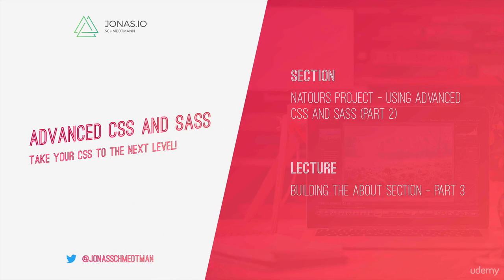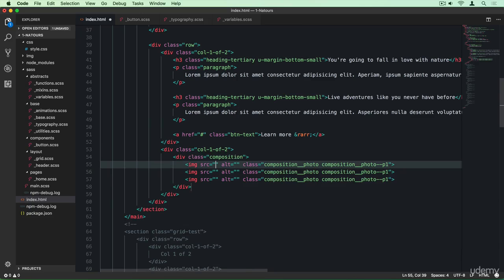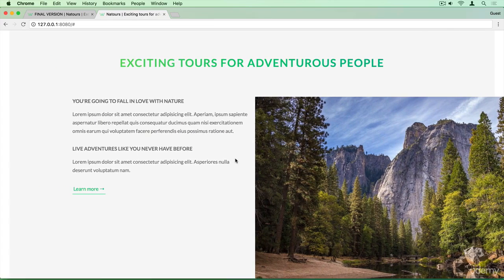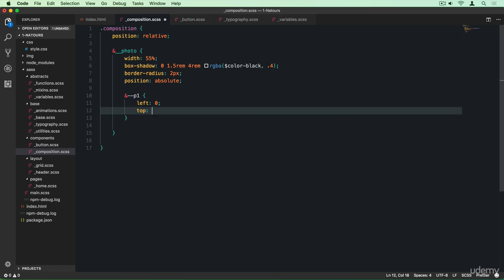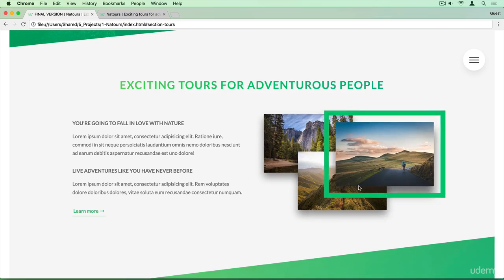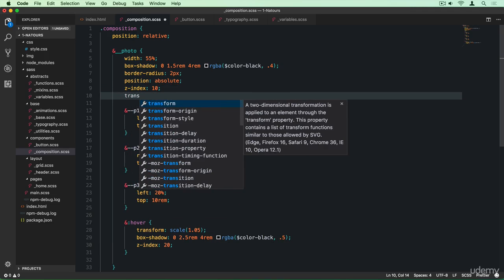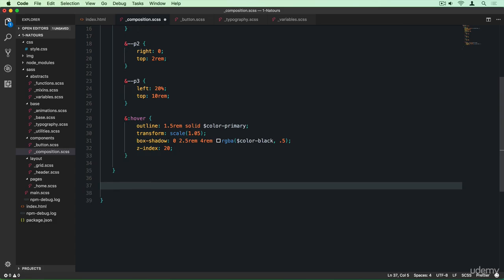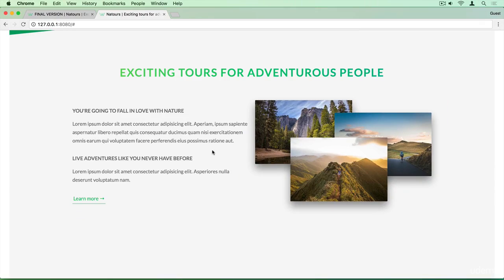037 Building the About Section Part 3